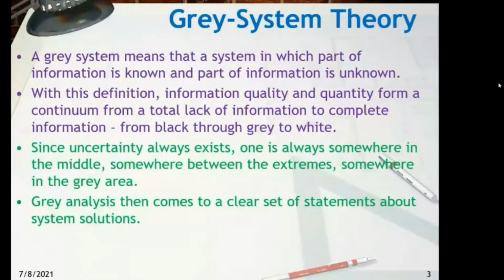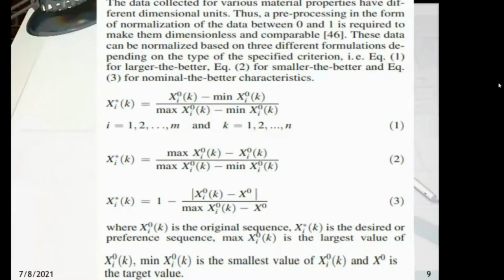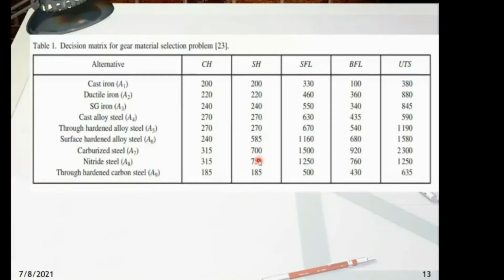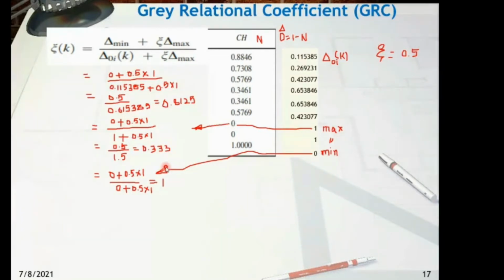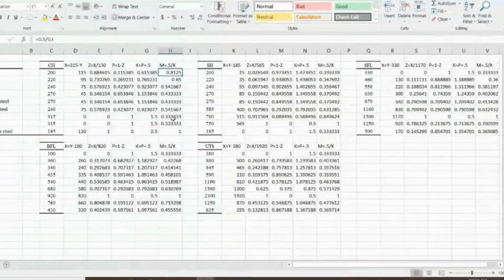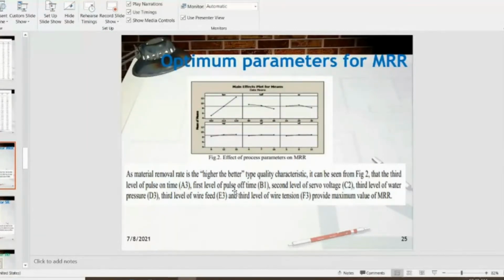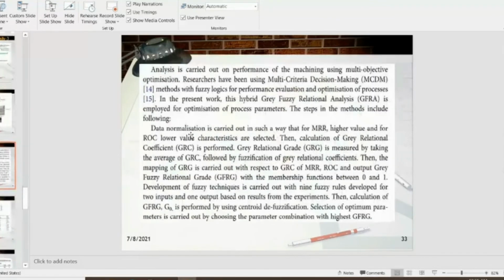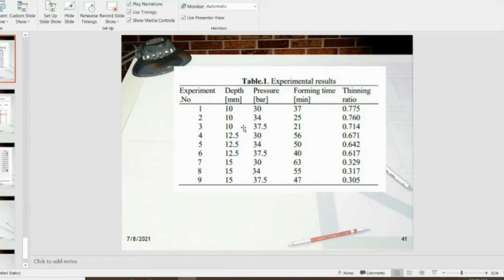Grey Relational Analysis by Dr. J. Babu, Day 4 Session 1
Department of Mechanical Engineering, Guru Nanak Institutions Technical Campus, Ibrahimpatnam,
AICTE Training and Learning Online Faculty Development Program on "Classical Optimization Techniques in Manufacturing systems" (5th to 9th July 2021)